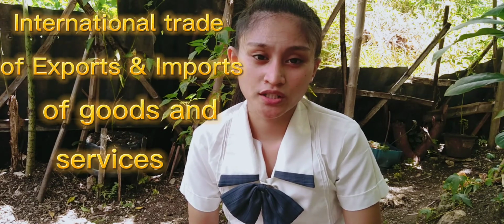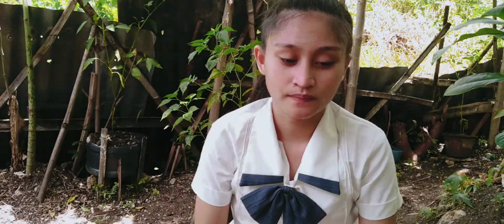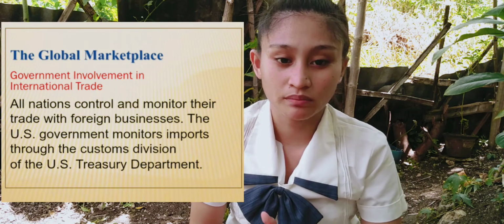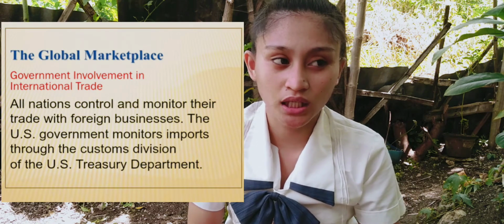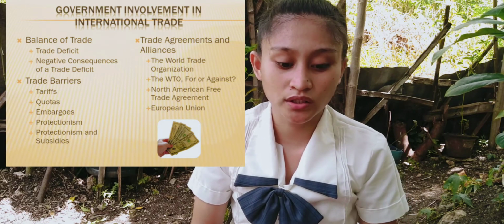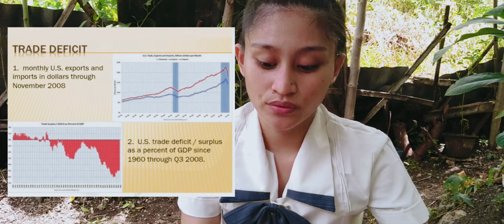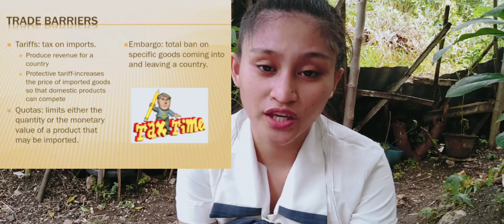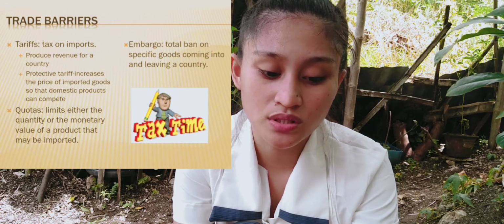CHAPTER 4: INTERNATIONAL TRADE OF EXPORTS AND IMPORTS OF GOODS AND SERVICES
LIZME VILLACORTA BSHM 3C